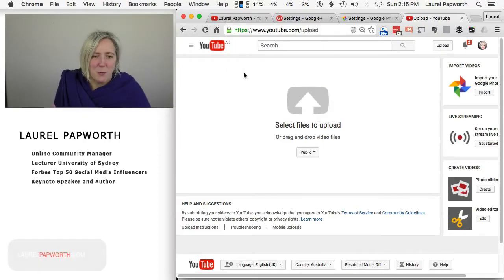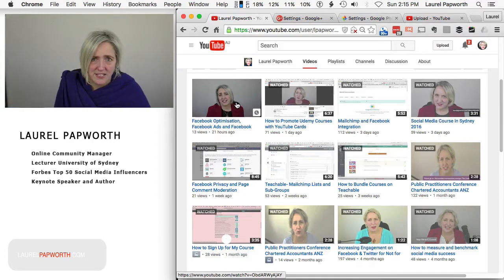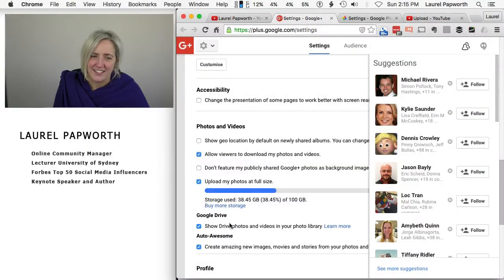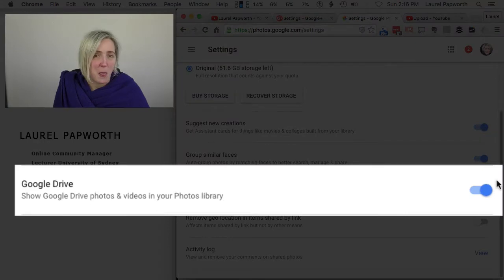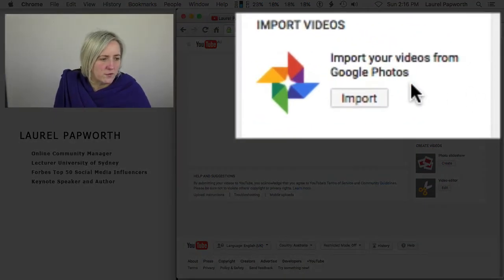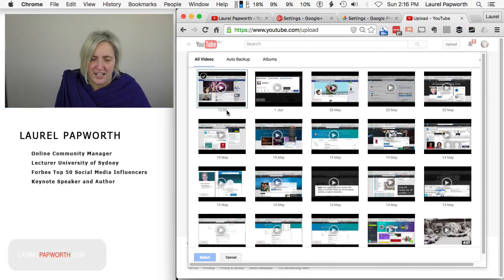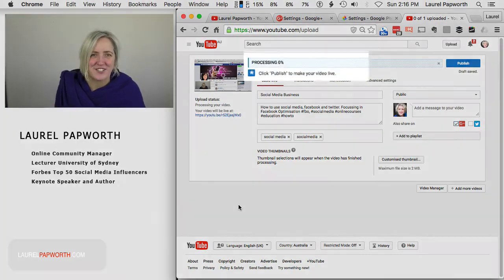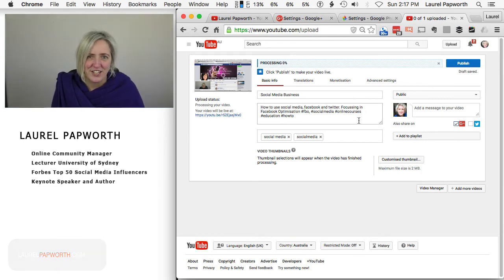How to upload sync Google drive videos to YouTube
2017: Skip the step and just do the steps :)
June 2016 How to sync Google Drive uploaded videos with Youtube. Step by Step - you don't need the YouTube email upload address!